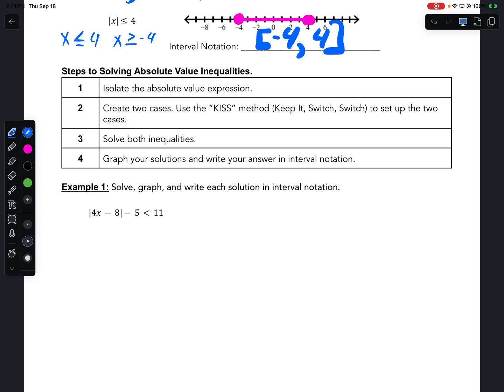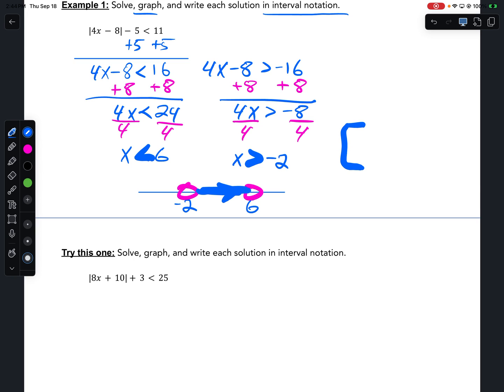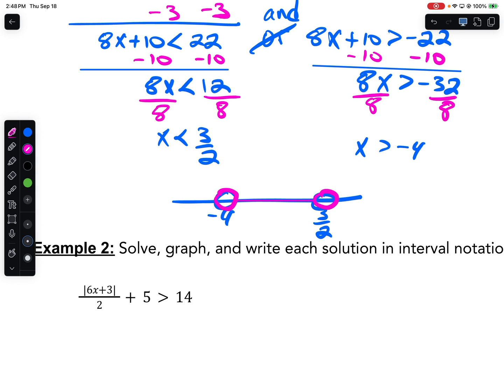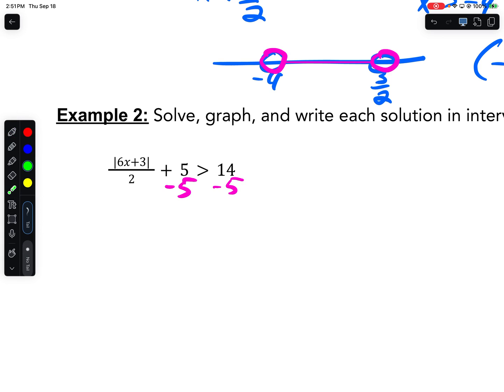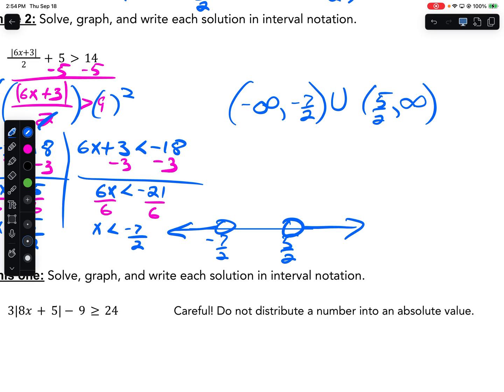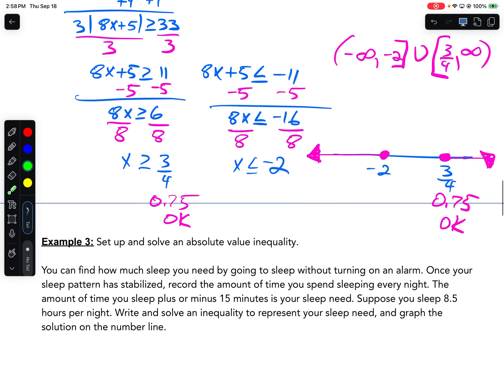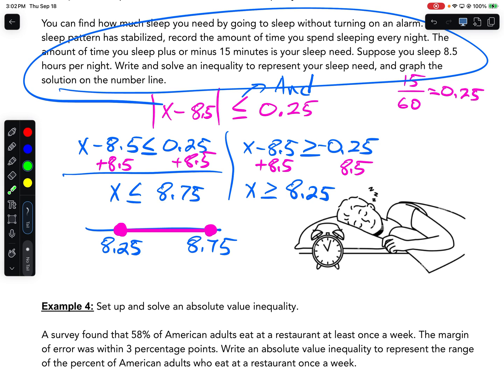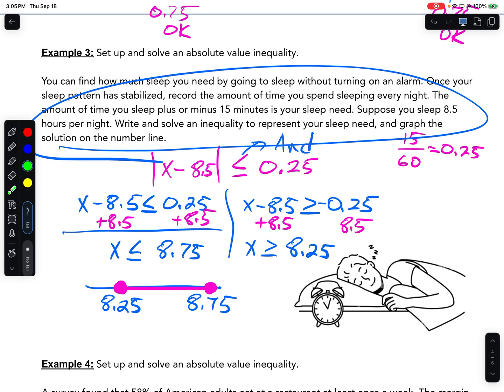Video 2.2 Solving Absolute Value Inequalities